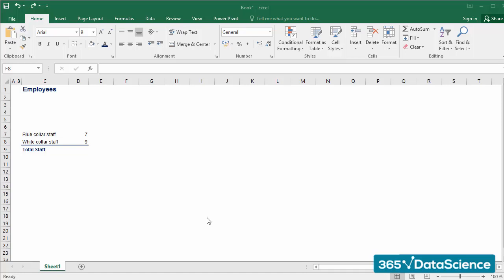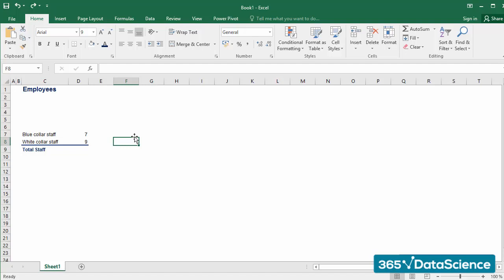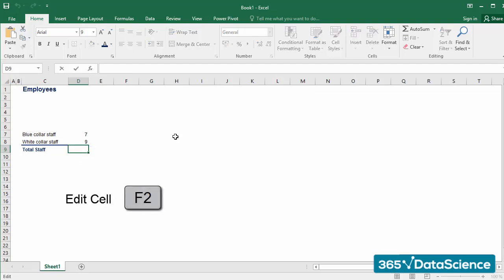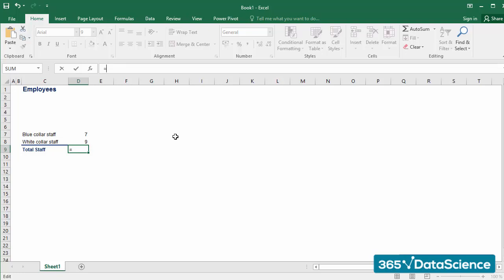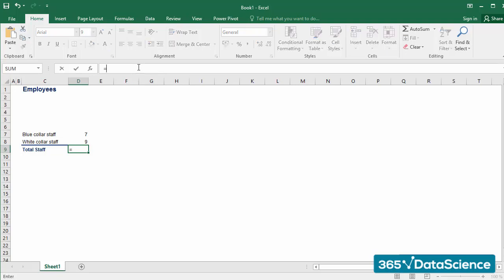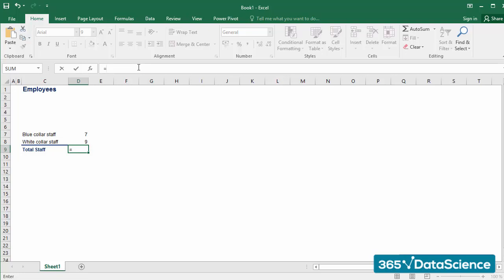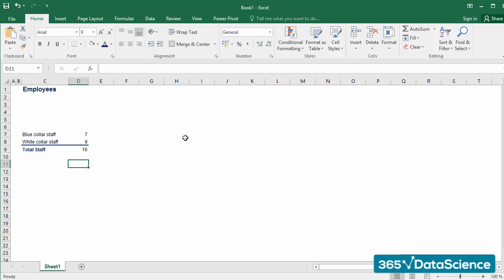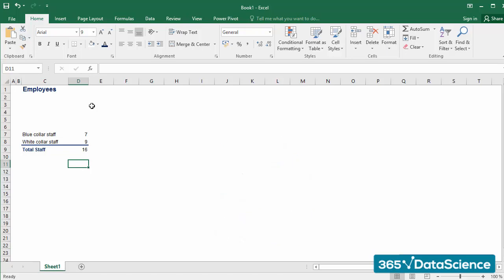5 A Beginner's Guide to Excel Spreadsheets, Excel Formulas for Beginners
This video tutorial will show you how to use Microsoft Excel for beginners.  Microsoft Excel is a powerful spreadsheet tool that is part of Microsoft Office.